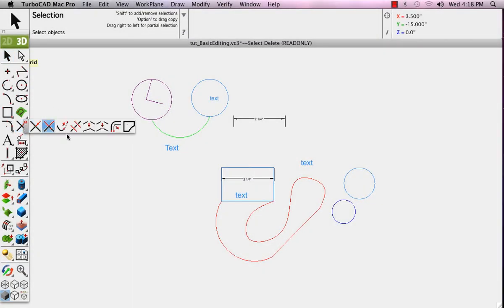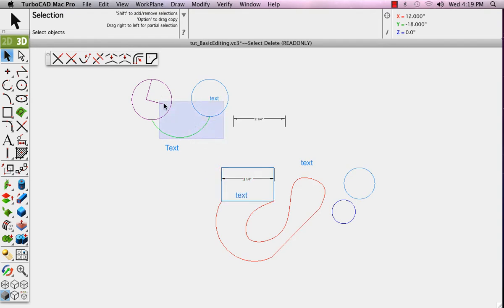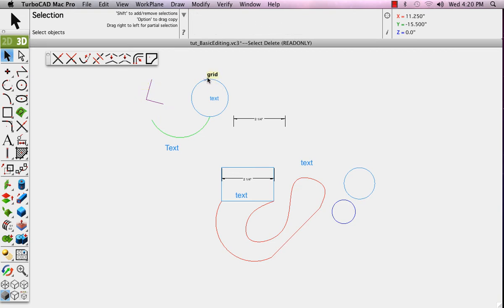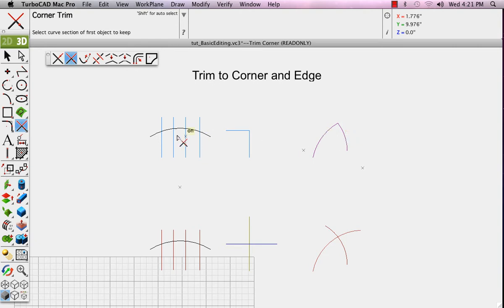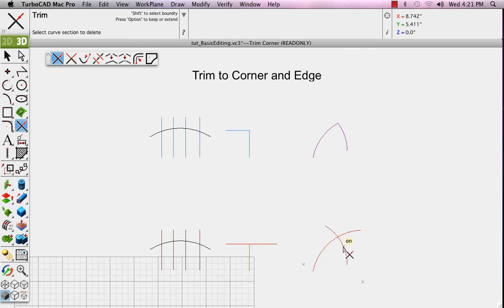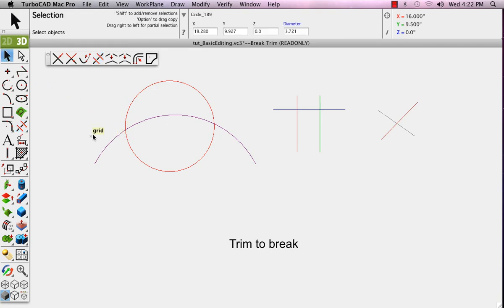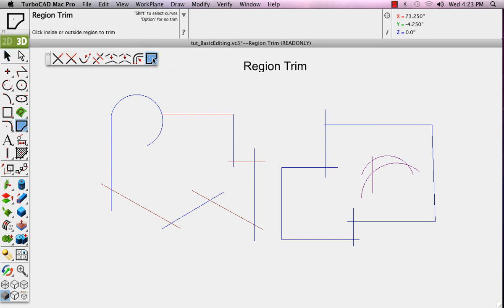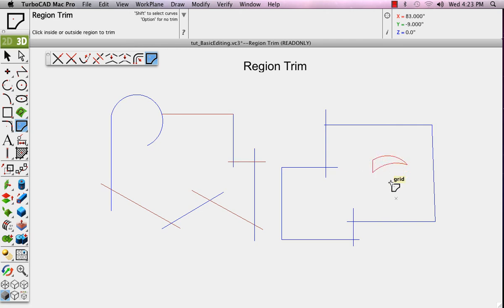Basic Editing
This video goes over basic editing in TurboCAD Mac V7